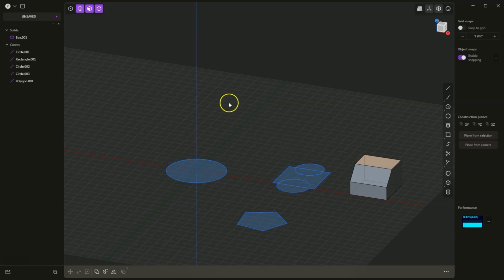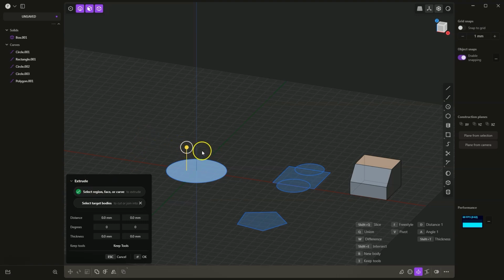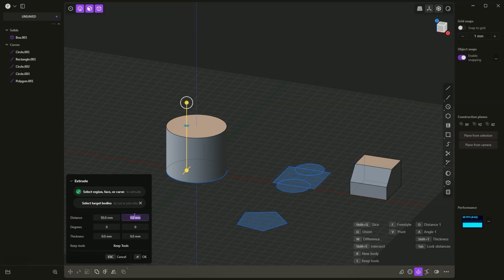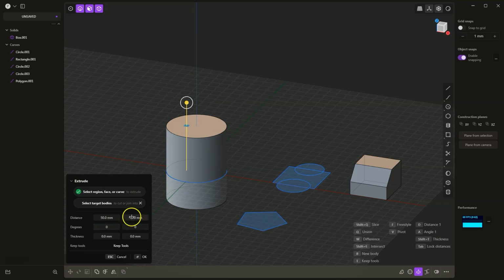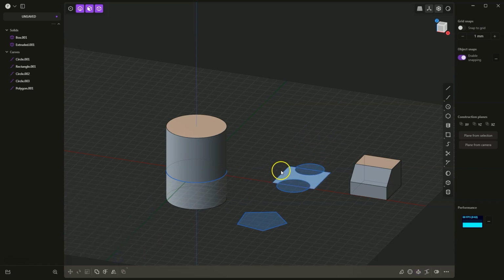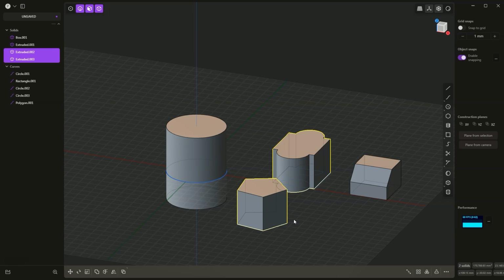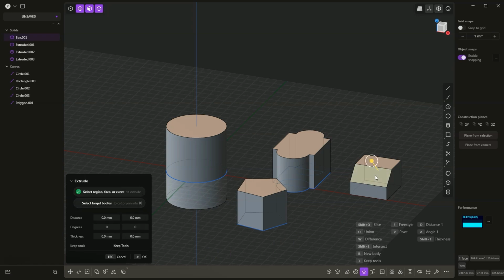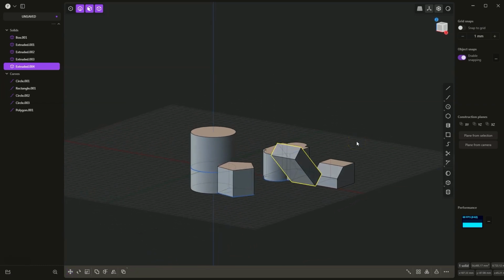Extrude - Plasticity Basics Tutorial